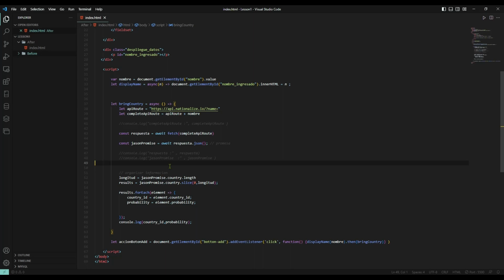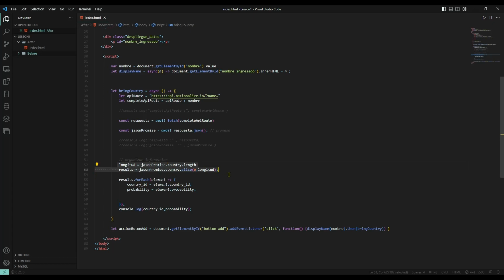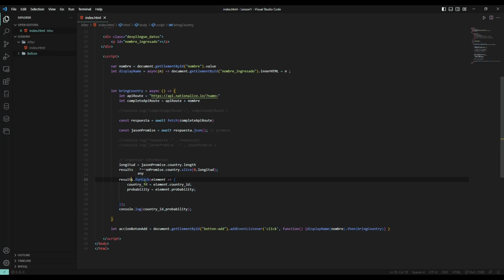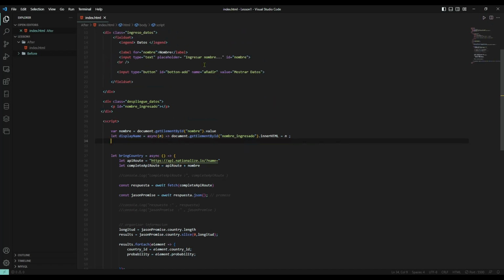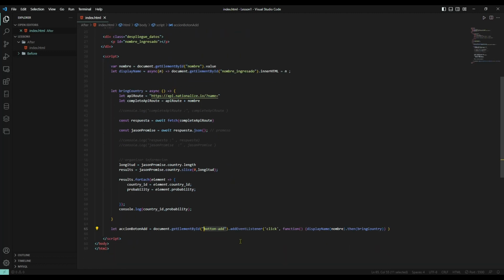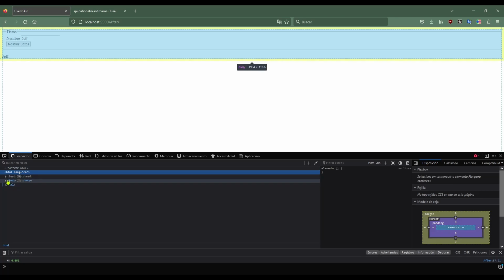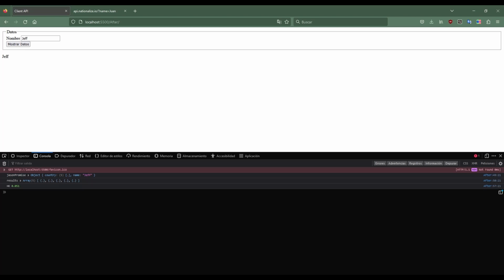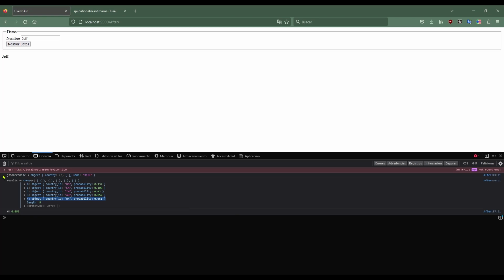implementing fetch()_pt3